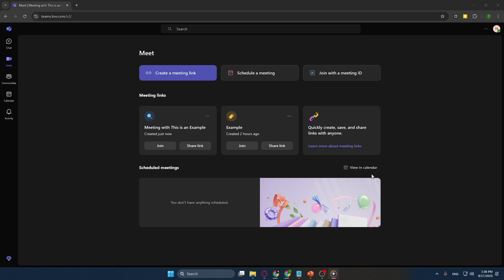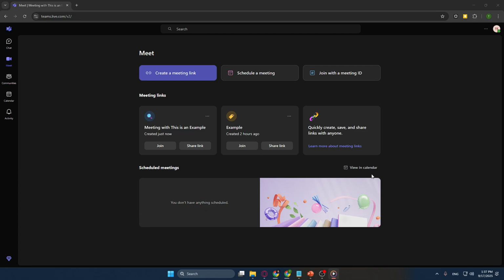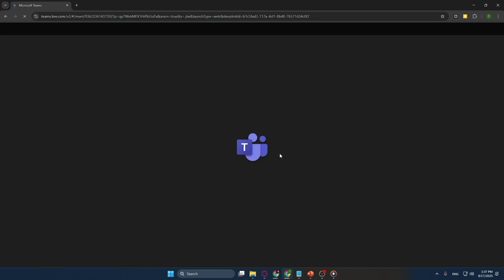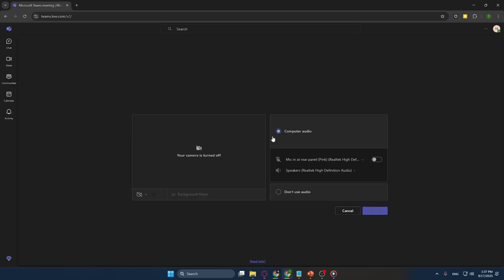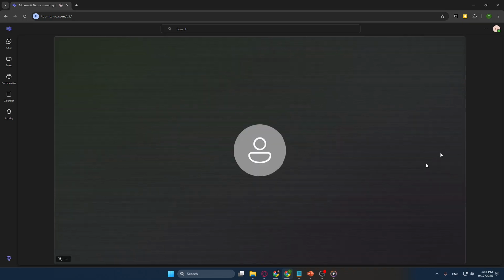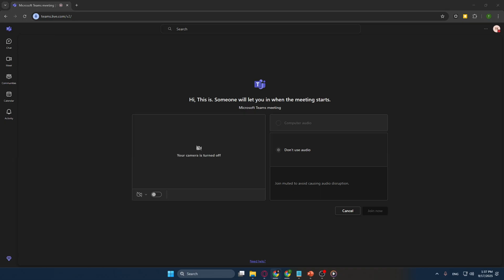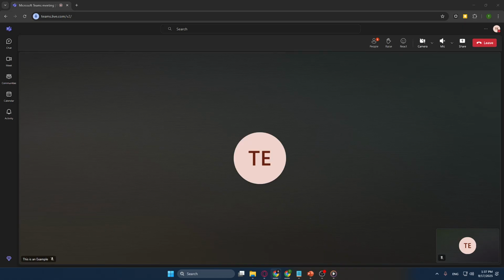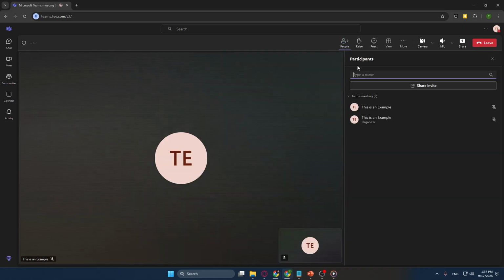How To Join A Microsoft Teams Meeting As A Guest [2026 Guide]